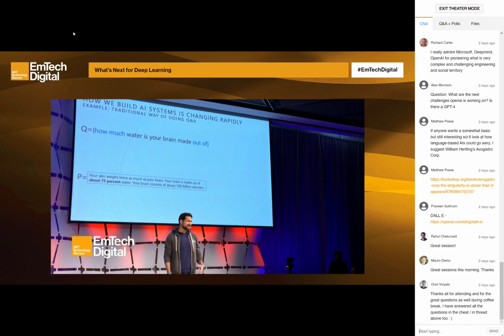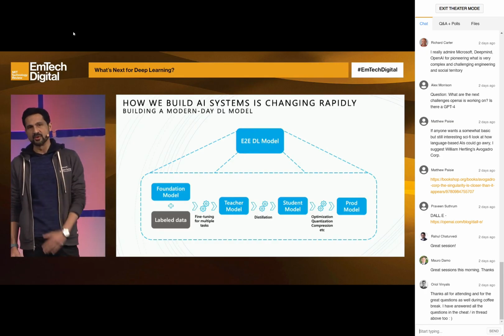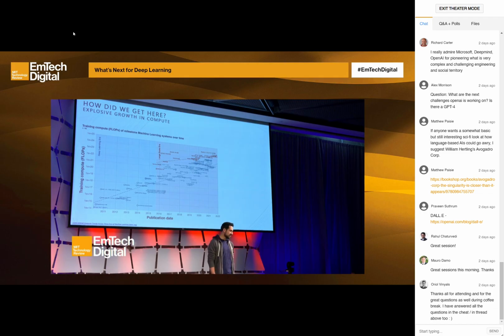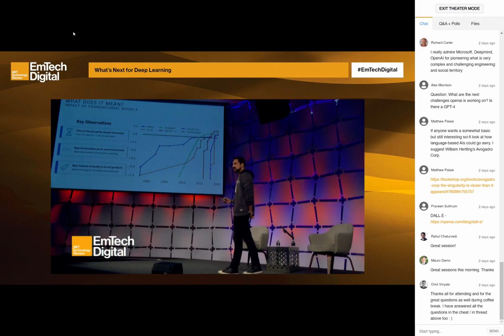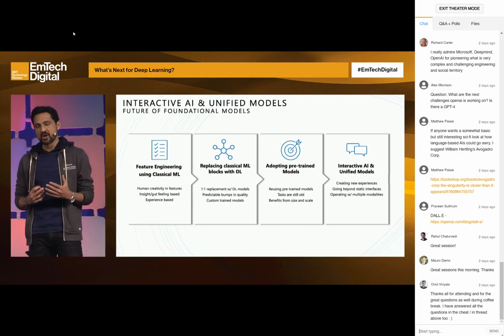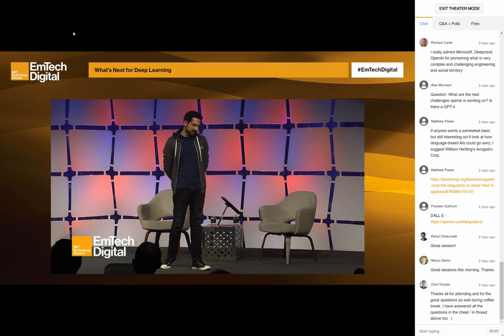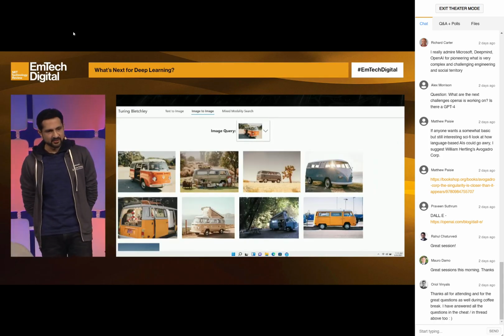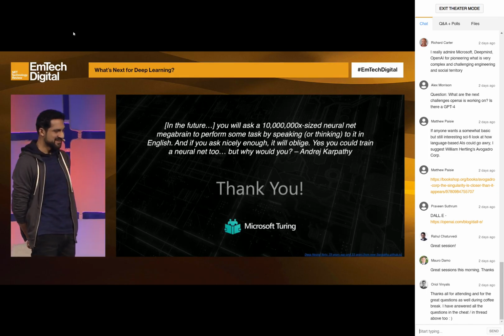EmTech Digital 2022 What is next for Deep Learning Ali Alvi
Long before GPT-4 or ChatGPT, when not many people wanted to listen to what I had to say. I guess that bit hasn't changed still.

This is from MIT's EmTech Digital (now known as EmTech AI) event from March 2022. I talk about how Large Language Models and Generative, Multimodal AI is soon going to change everything we knew about the AI landscape.